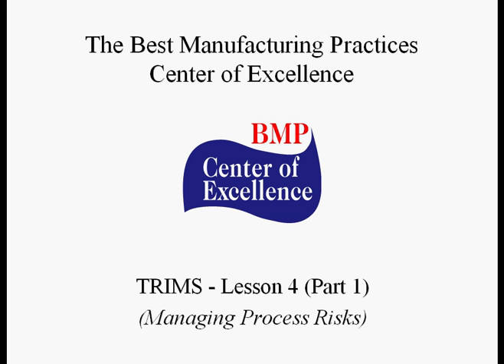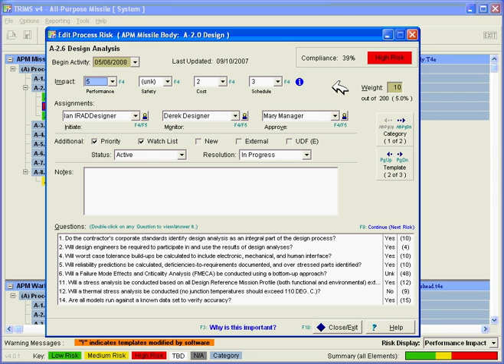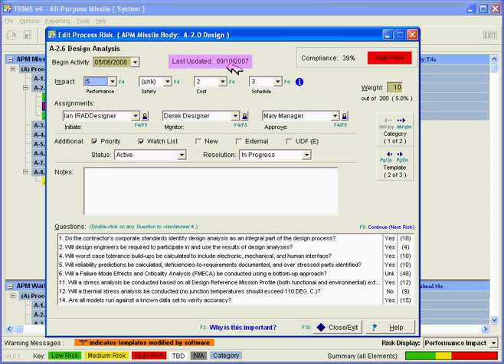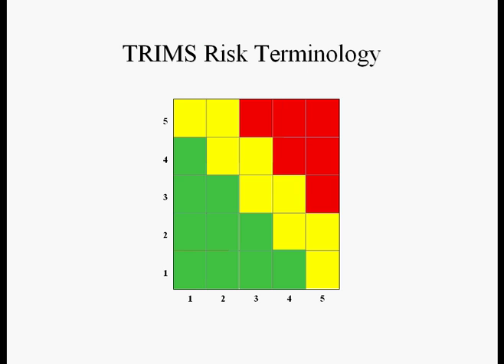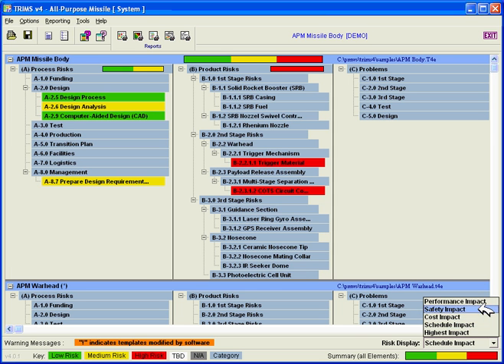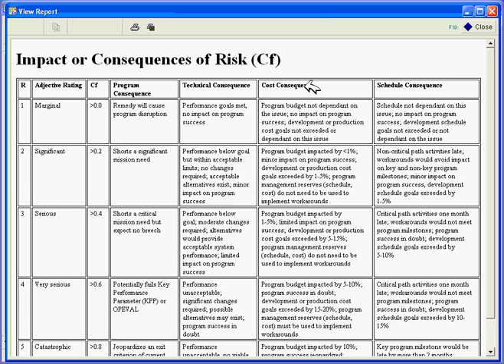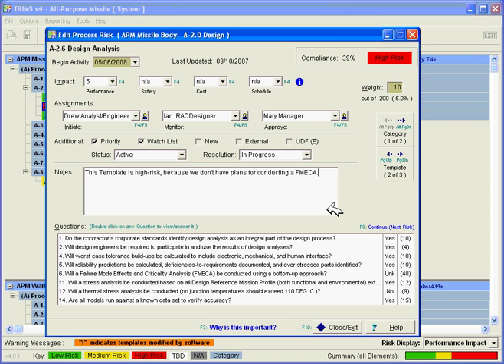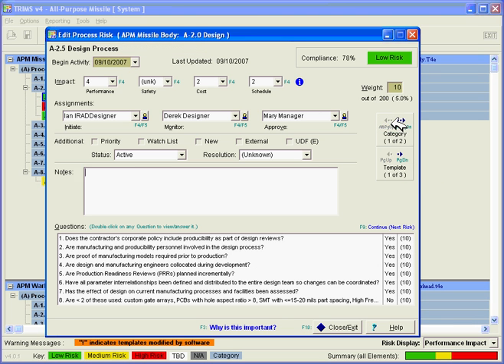Technical Risk Identification and Mitigation System (TRIMS) Lesson 4 Part 1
This is the fourth (part 1) video of a 9 lesson series on the TRIMS software and methodology.